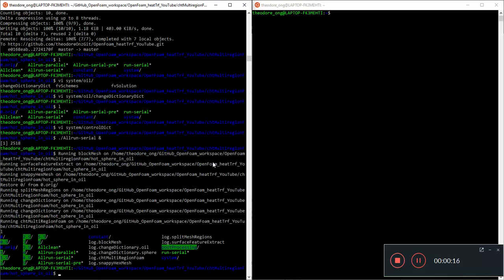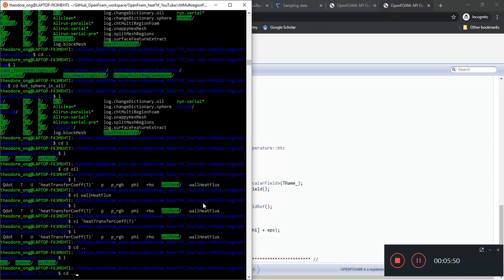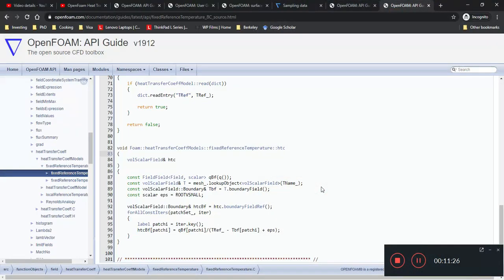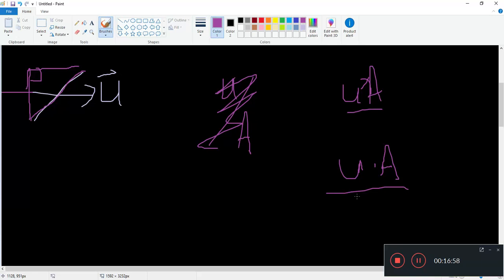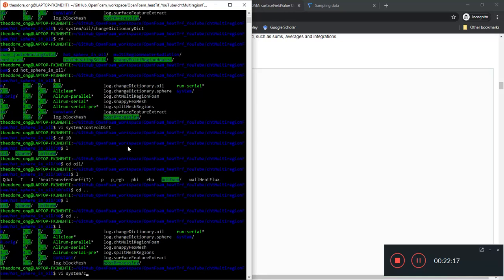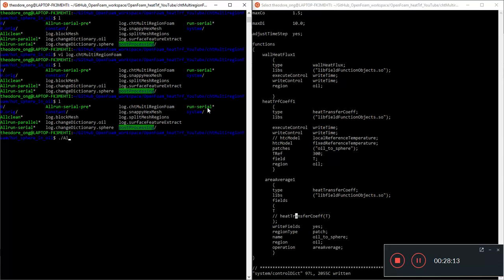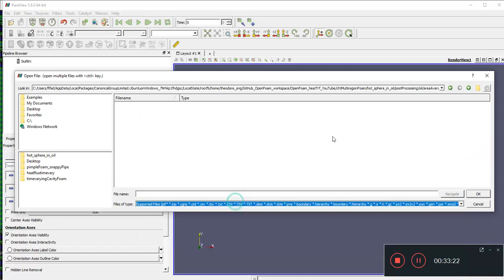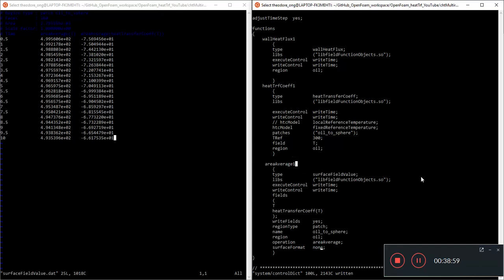OpenFoam Heat Transfer 41 - chtMultiRegionFoam hot sphere in oil part xii surfaceFieldValue + debug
(below is not quite relevant but used in the video anyhow)